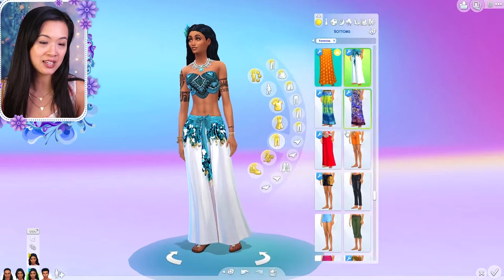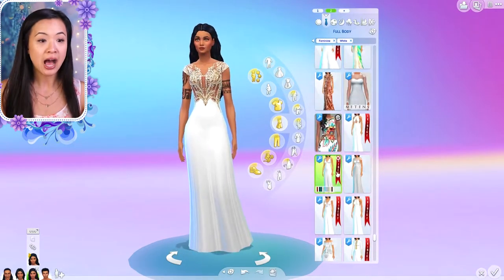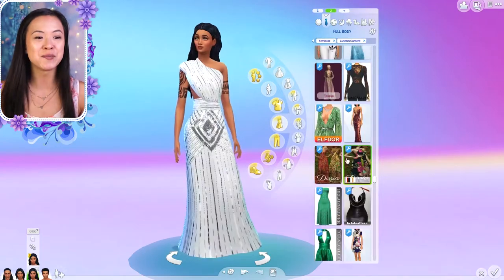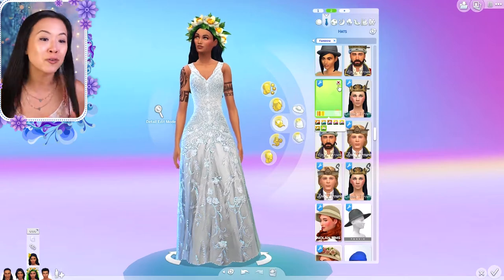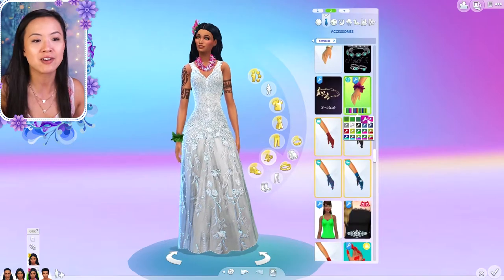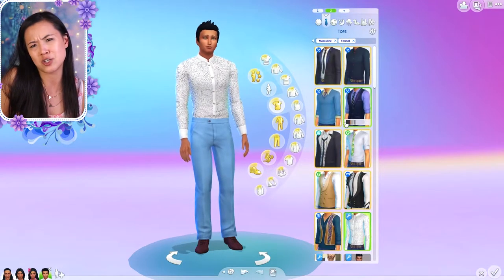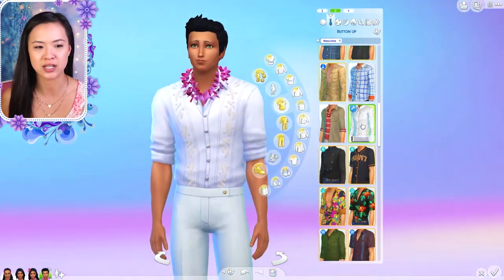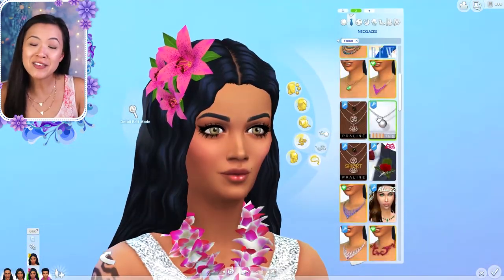SULANI ROYAL WEDDING MAKEOVER | The Sims 4: CAS Makeover